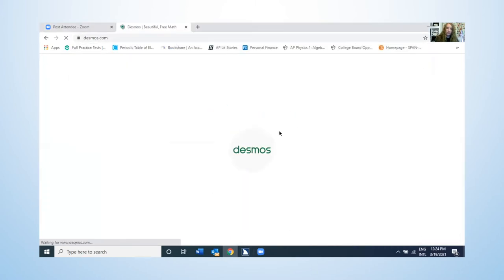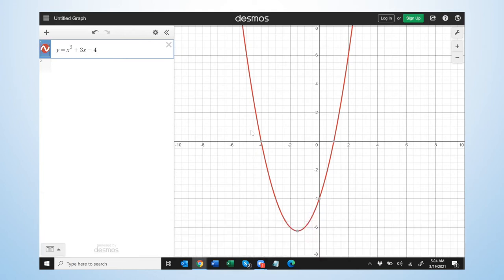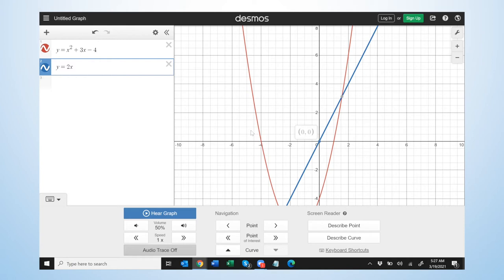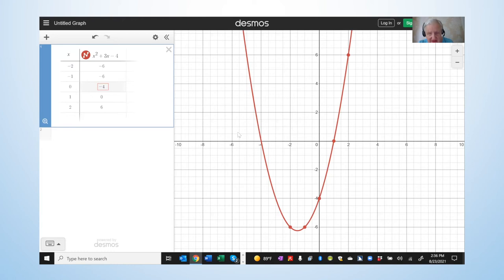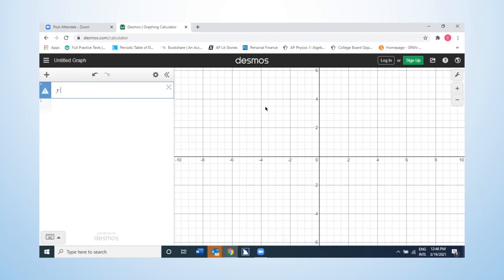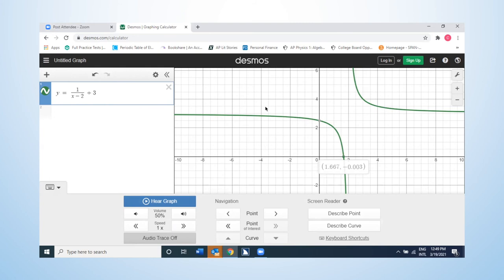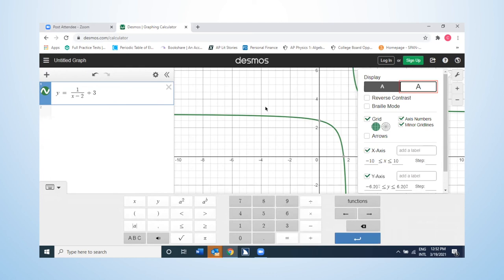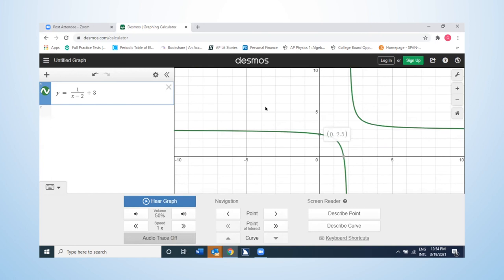Desmos Online Graphing Calculator with JAWS: Create and Explore a Graph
Learn how to create and explore graphs in the extended Desmos demonstration!